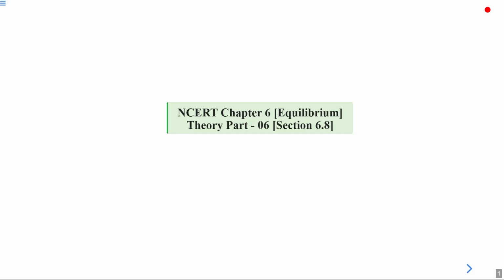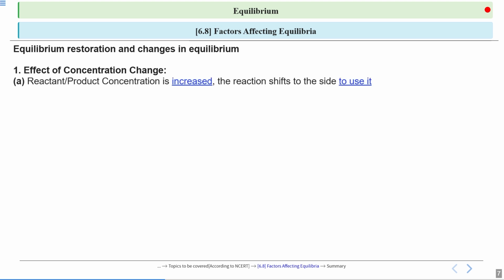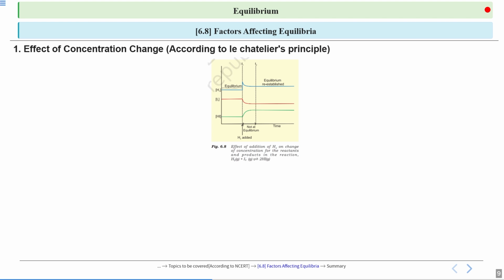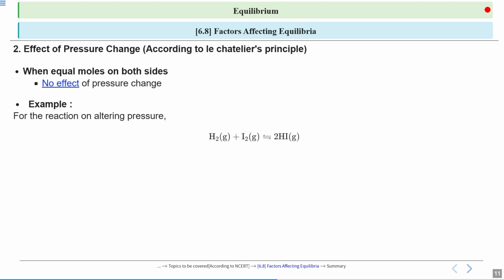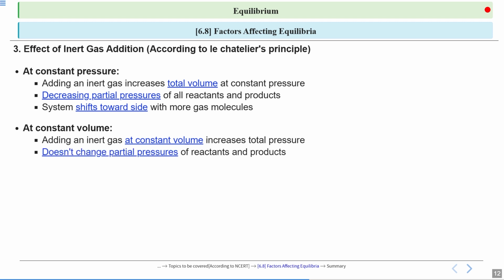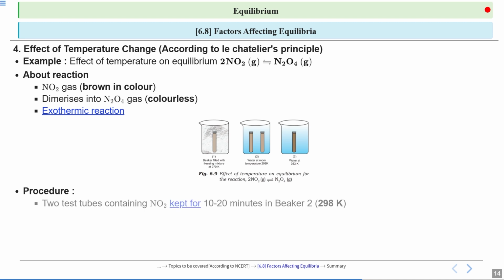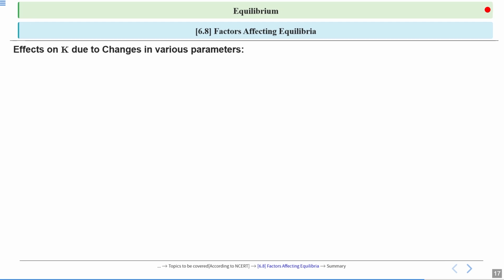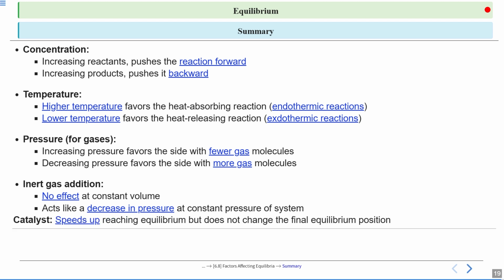Equilibrium Theory Part 6